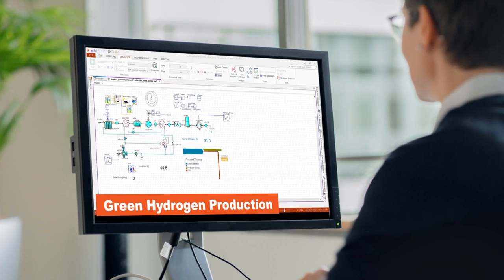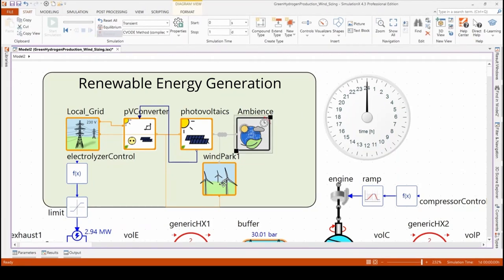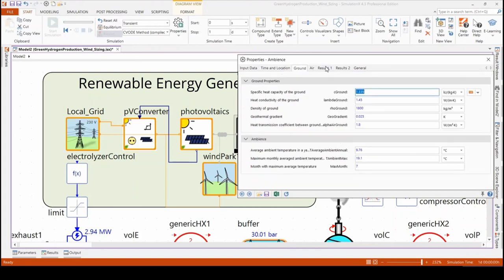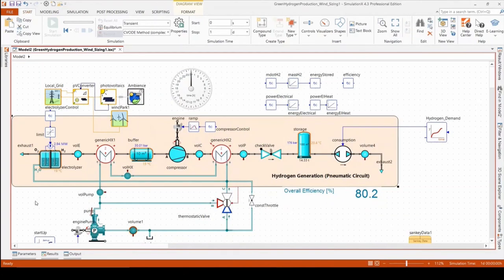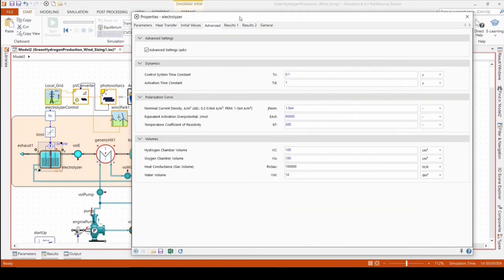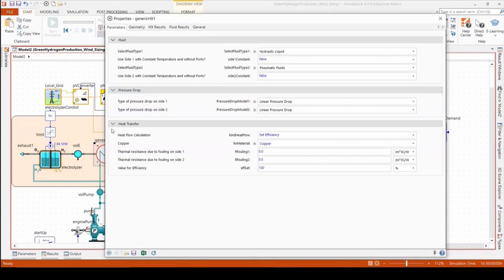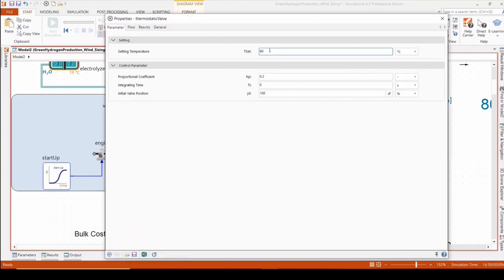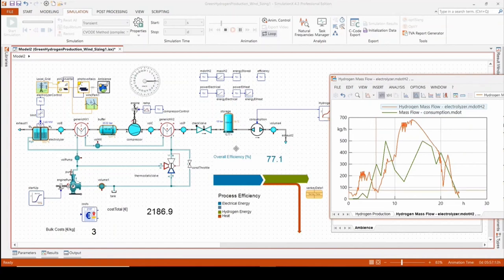Green Hydrogen Production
Dependence on renewable energy sources creates a lot of volatility in the process of production as well as the pricing of Green Hydrogen. Watch how SimulationX could be used to gain key insights into both technical as well as commercial aspects of generating hydrogen. With the new electrolizer element from our Hydrogen power library combined with the renewable energy sources from the Green City library it is now possible to accurately simulate the physics across different domains, compute process efficiencies and size components appropriately to ensure that the supply always matches the demand for hydrogen.